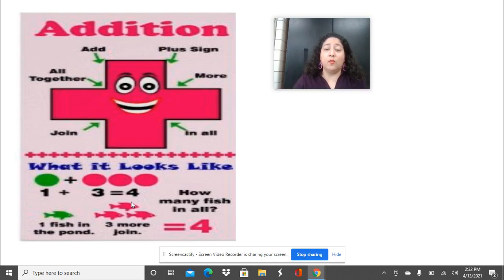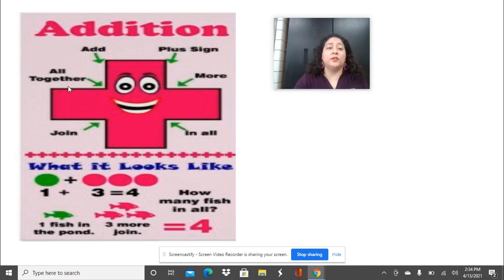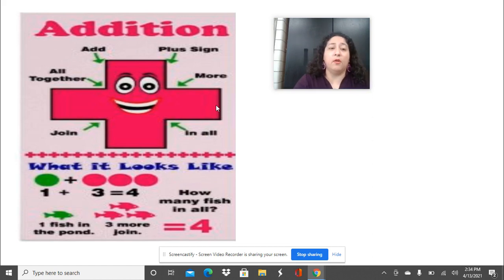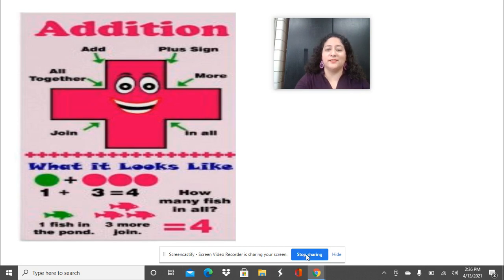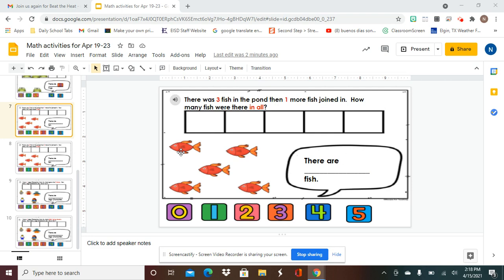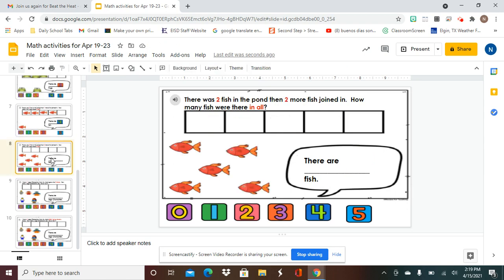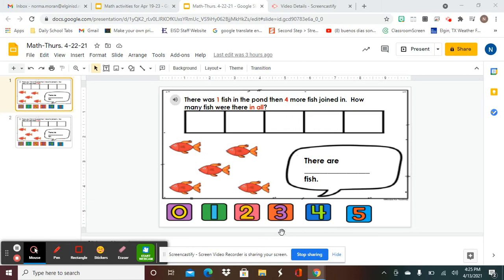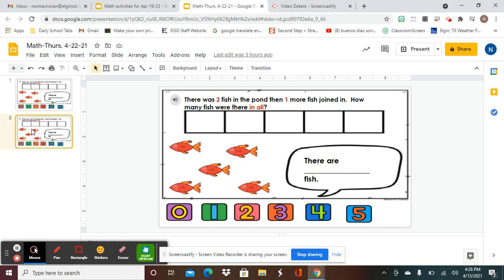Addition Word Problems Day 4